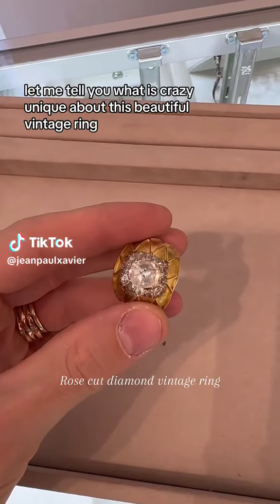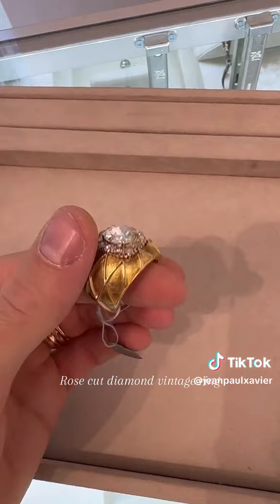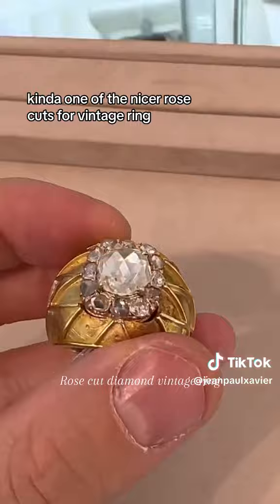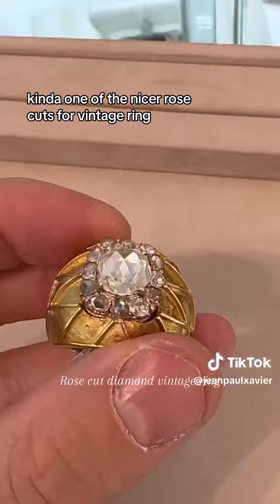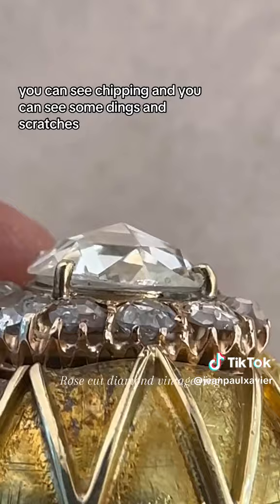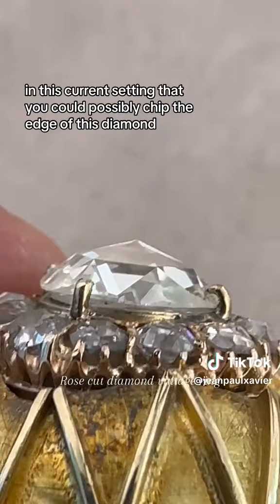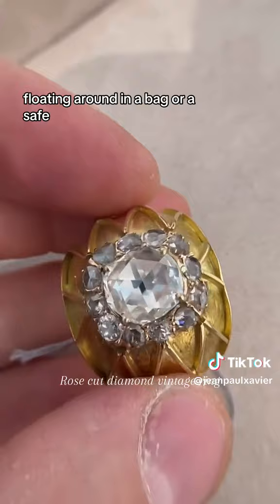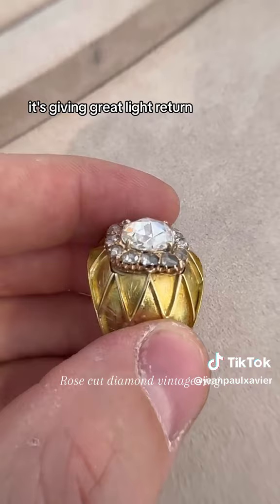Rose-cut Diamond Vintage Ring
A really interesting, fine, beautiful cocktail ring with a stunning 2-carat rose-cut diamond. What's interesting and unique about this ring is that it's not the original piece of jewelry this stone was set in. You can see the wear and tear on the side of the stone, indicating it was once set somewhere else.